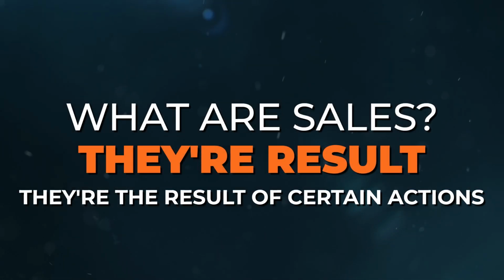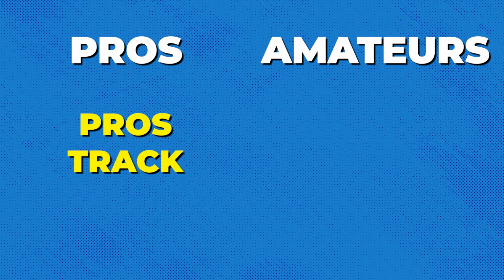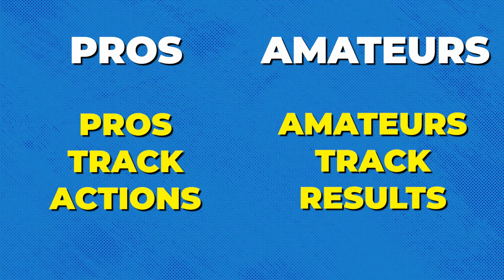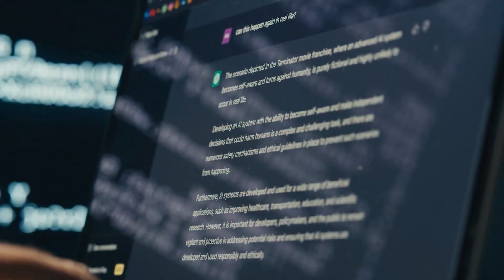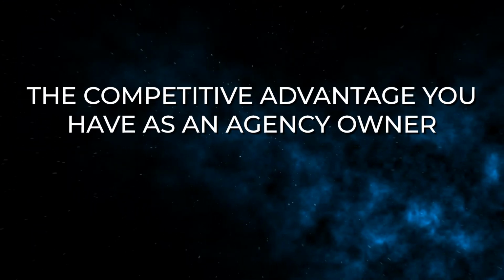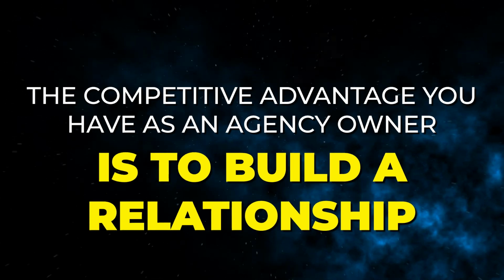How To Track A P&C Insurance Sales Agent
In this part of  “How to track P&C Insurance sales agents,” Jason Feltman reveals the secrets to tracking your sales agents effectively. Dive into the world of sales tracking and discover how it can help your agency dominate the competition and achieve predictable, consistent, and profitable results. With Jason's expert guidance, learn how to measure and analyze crucial metrics like sales, transfers, quotes, calls, and talk time. Discover why tracking actions rather than just results is the key to success, and how it empowers you to replicate the process with any agent, leading to desired outcomes.
But that's not all! Jason also introduces the game-changing agent quote sheet, a powerful tool to enhance your tracking capabilities. Say goodbye to unreliable CRMs and glitches in the system. With the agent quote sheet, you'll have a simple yet effective way to record essential details and ensure nothing falls through the cracks.

Don't miss out on the opportunity to learn how to track your sales agents like a pro and create a sales machine that consistently delivers outstanding results. Take your agency to new heights of success in the competitive insurance industry!

Resources
Links to podcasts:
Social Channels:
Turn YOUR Insurance Team Into A Sales Machine!!